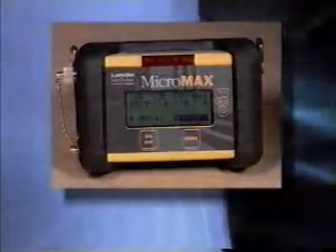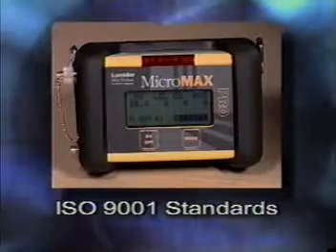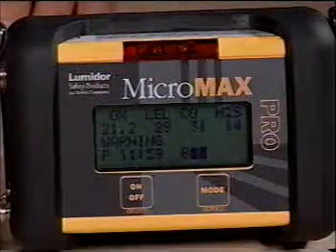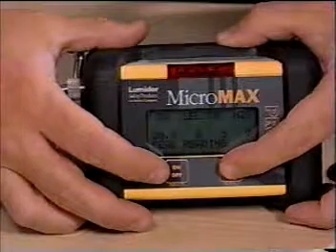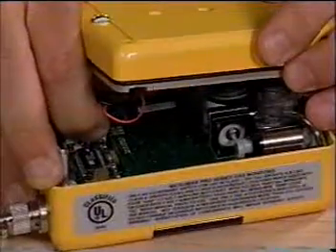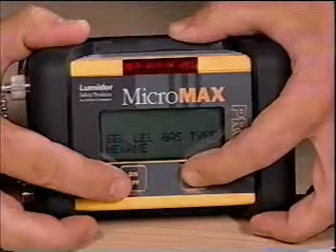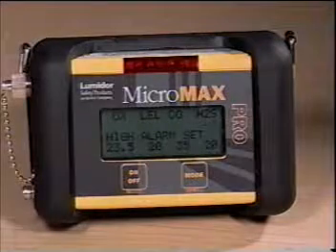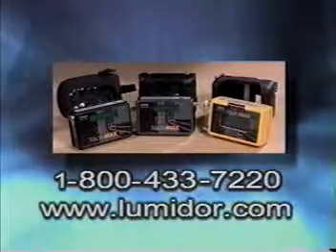MicroMax Pro Training video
Operation and basic maintenance of the Honeywell MicroMax Pro